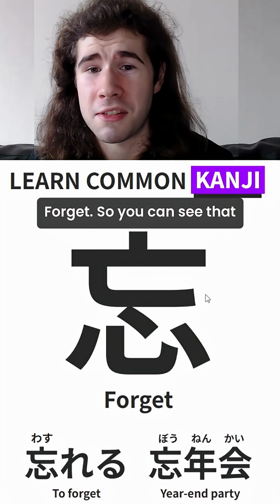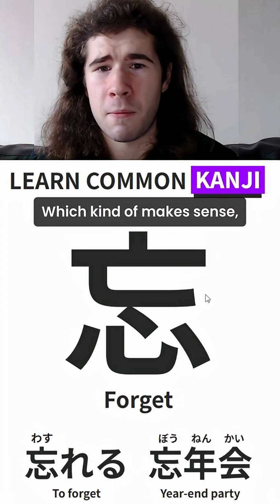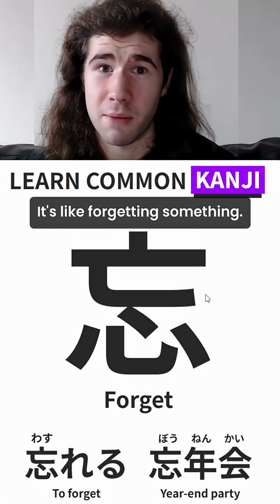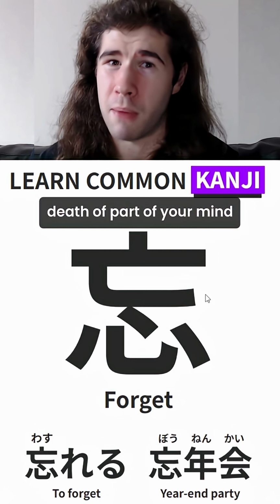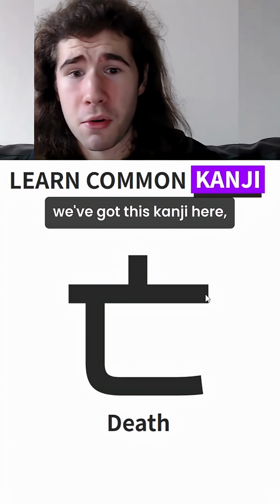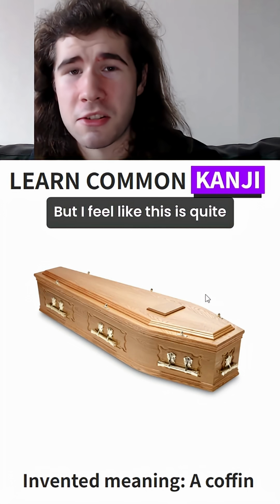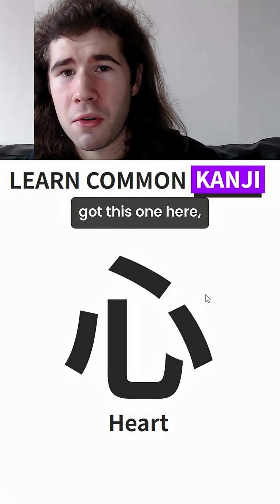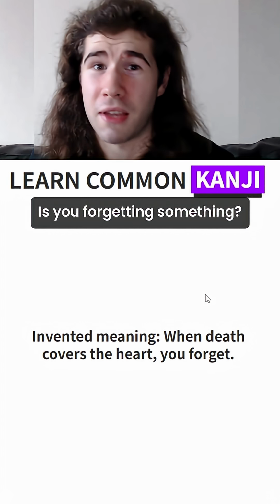Learn The Japanese Kanji 忘